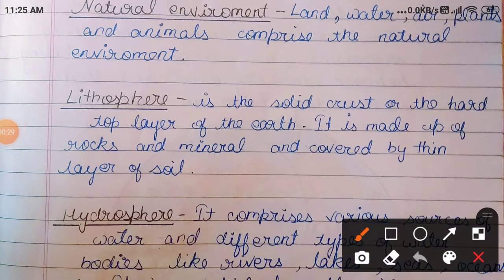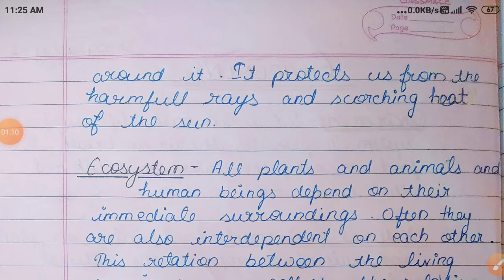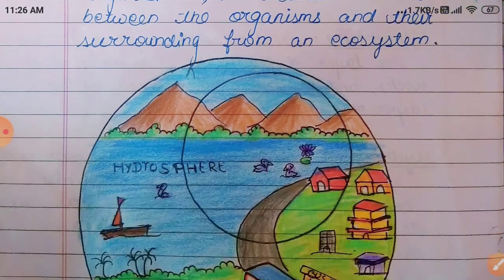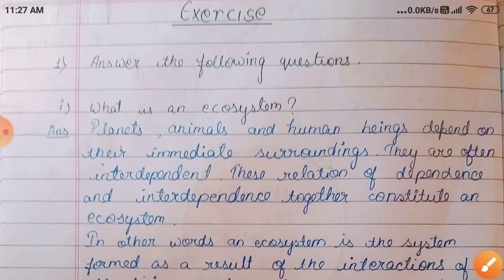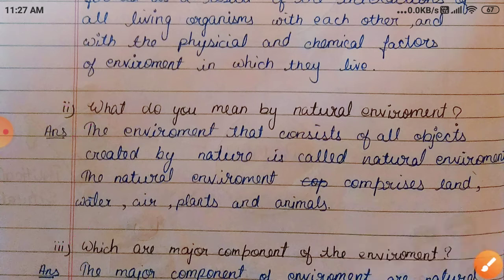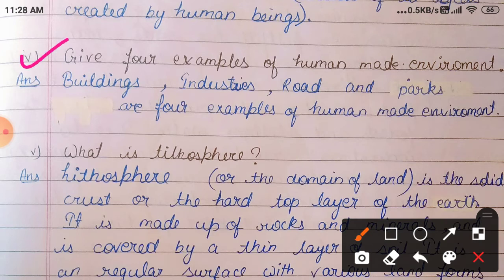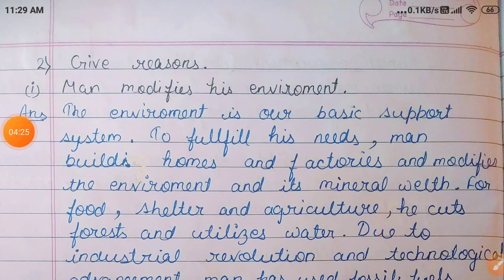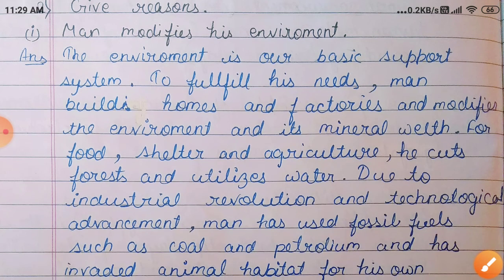Class- 7 SSC ( Geography) Chapter -1 "Environment"